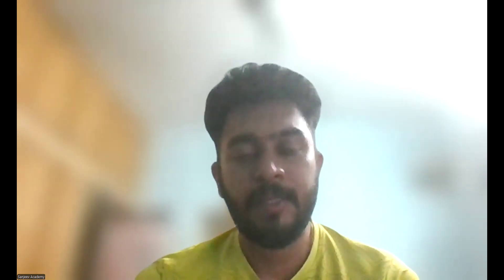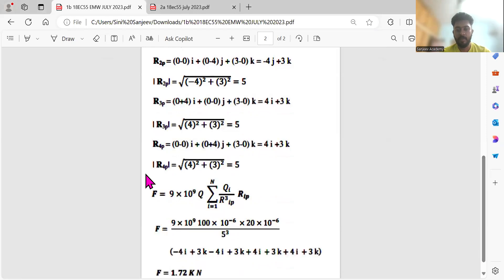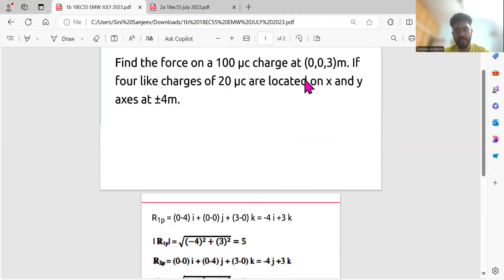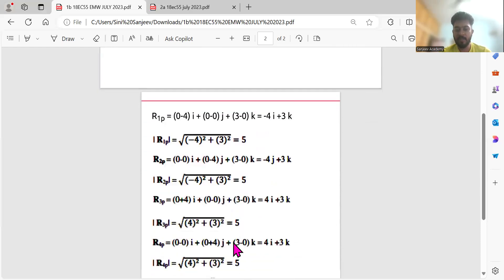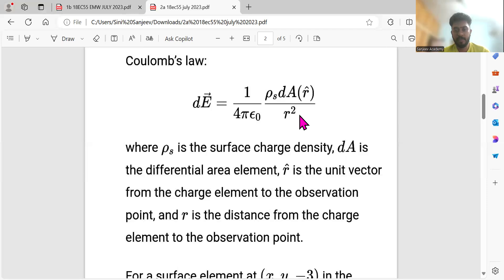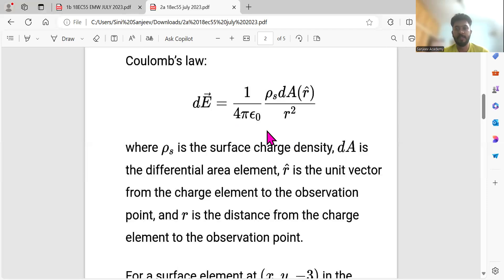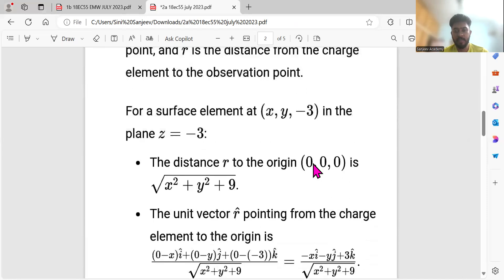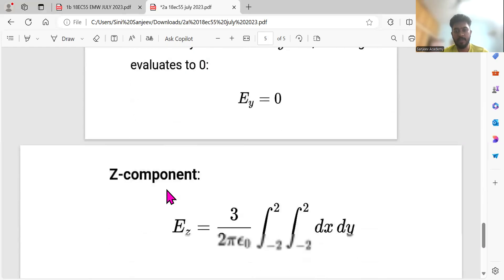18EC55 VTU MODULE 1 PROBLEMS BY SANJEEV SIR !